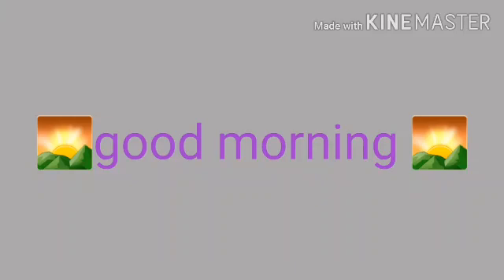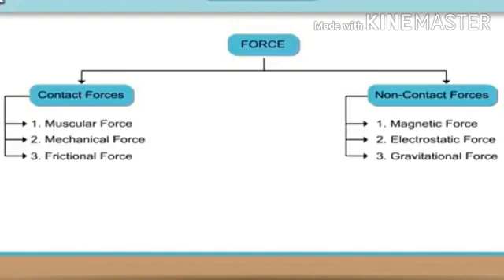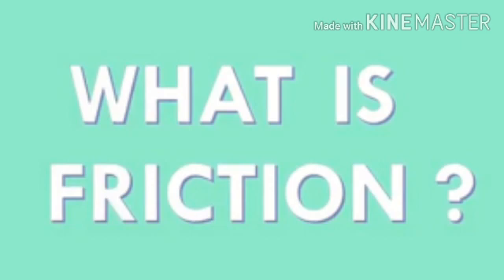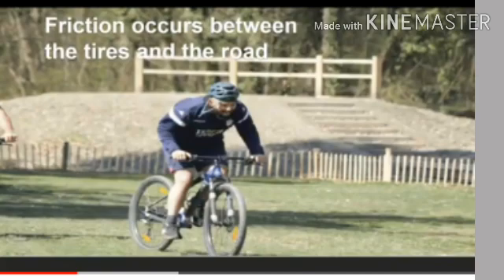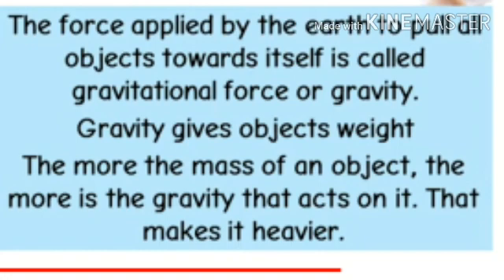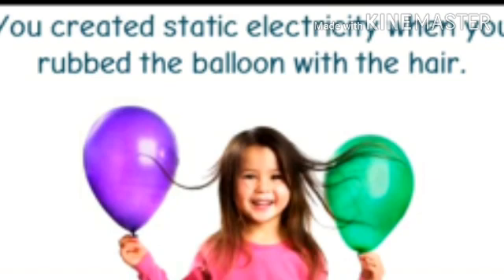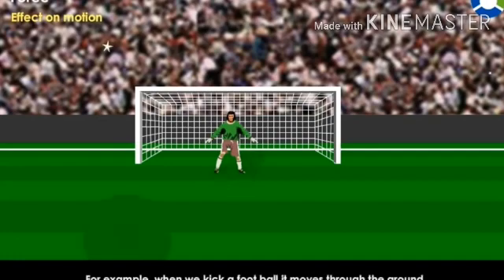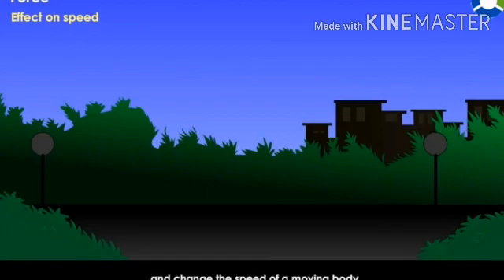Physics day 3